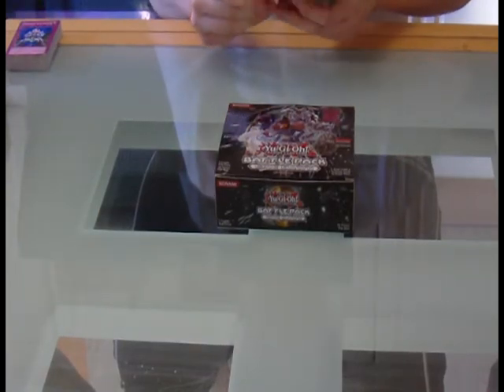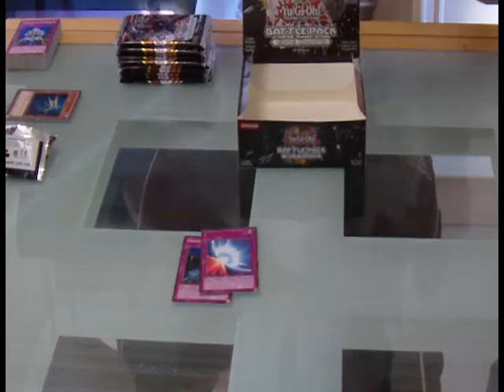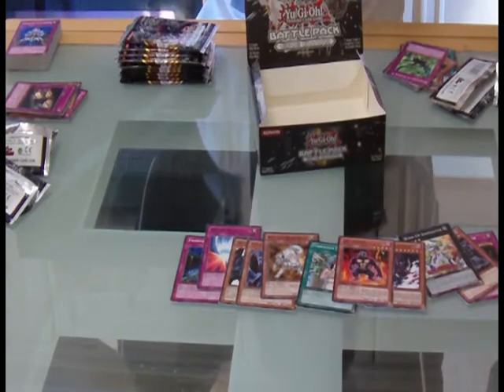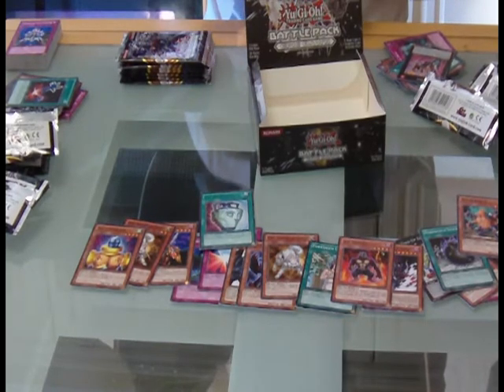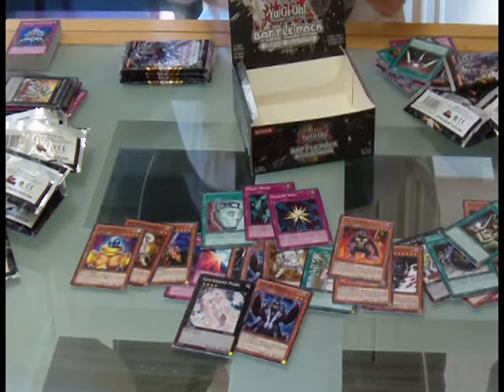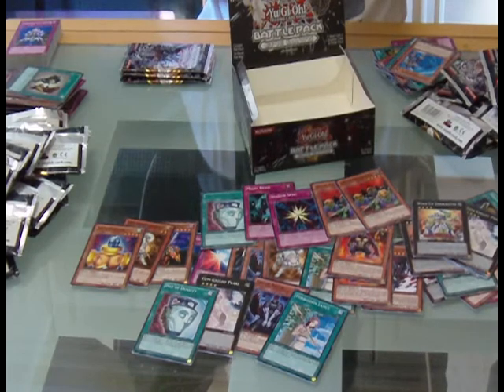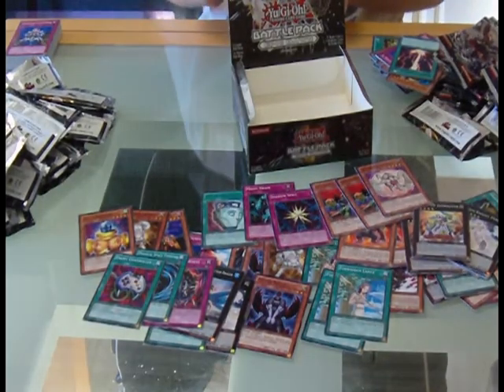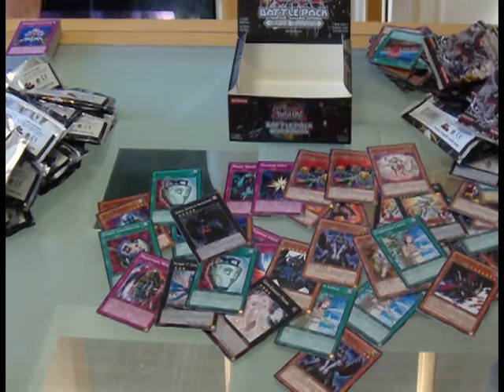Yu-Gi-Oh Battle Pack: Epic Dawn Box Opening - Decent haul!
In this video, I open some packs from Battle Pack: Epic Dawn and review some of the cards I got at the Sneak Peek. I only point out the good cards, so if there's any card people are wondering about, let me know and I'll see if I pulled it. Basically, though, what you see if what you get. Hope you enjoy!